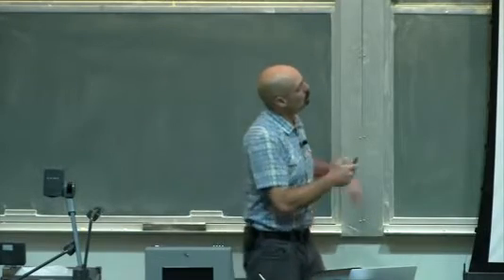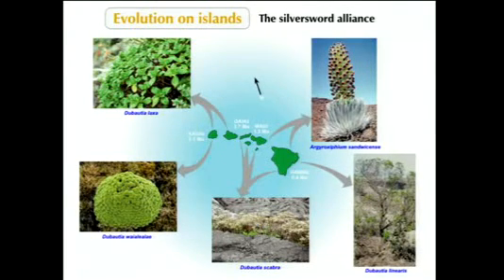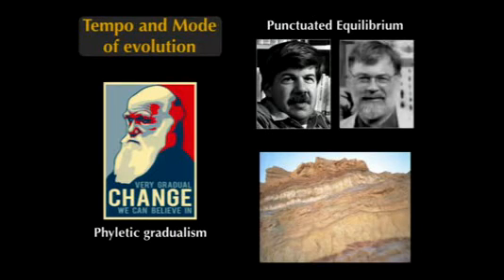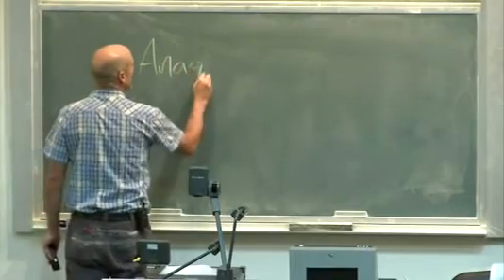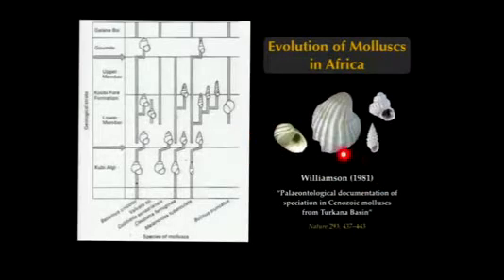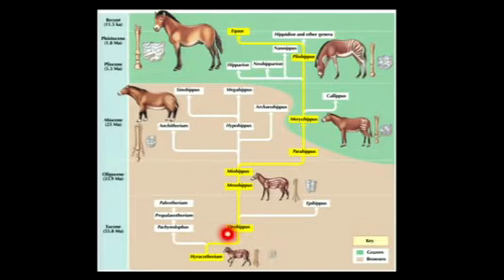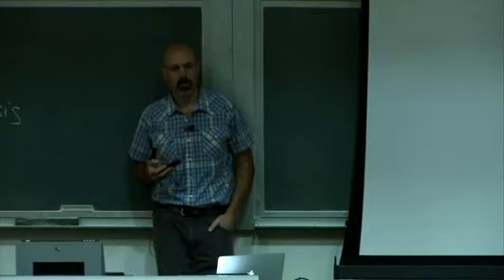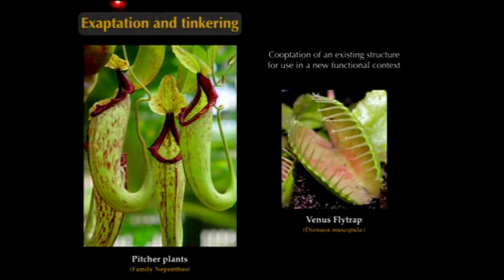Evolutionary Pattern & Process - Biology 1B Lecture 23